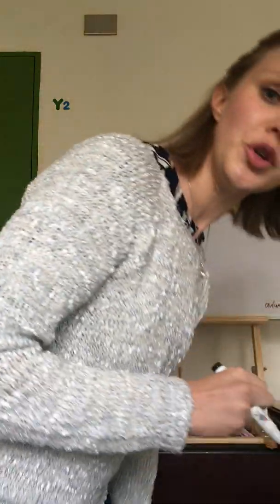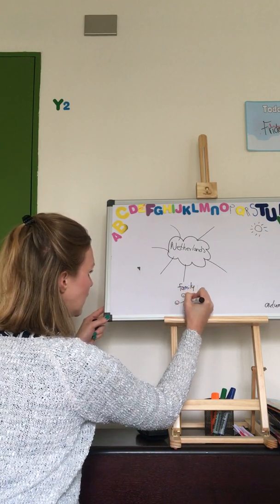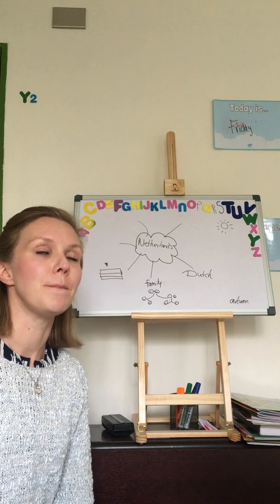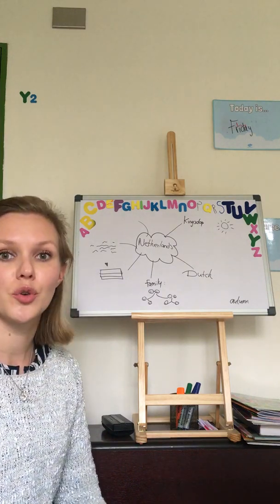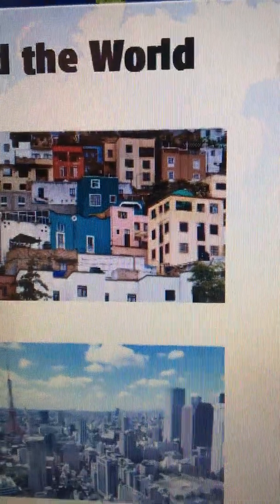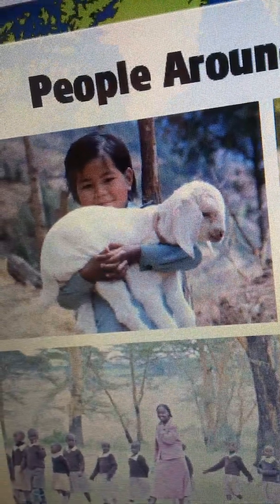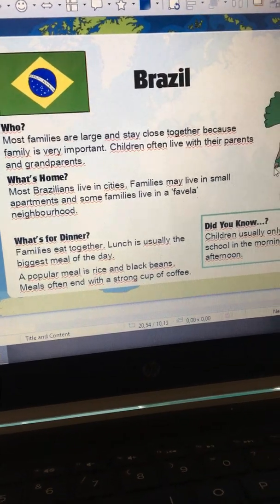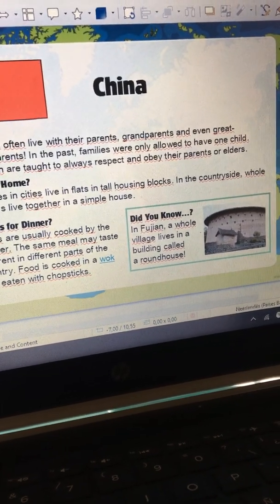Y2 Ms Gia/Christa GEO 24/04